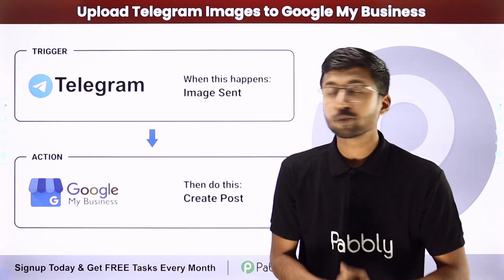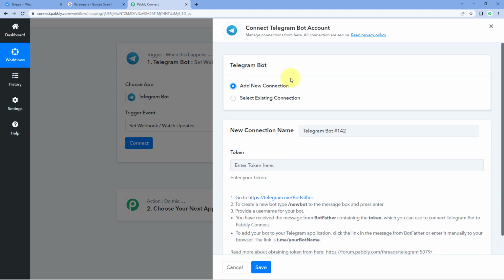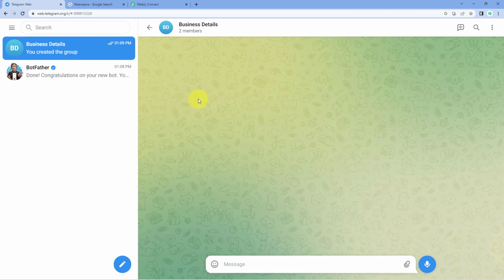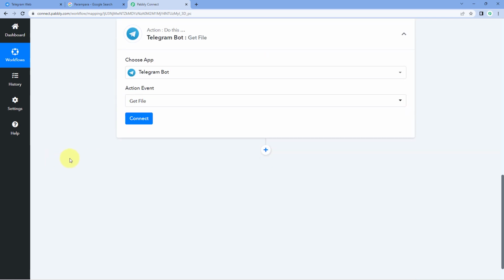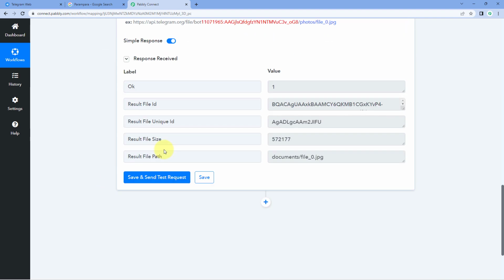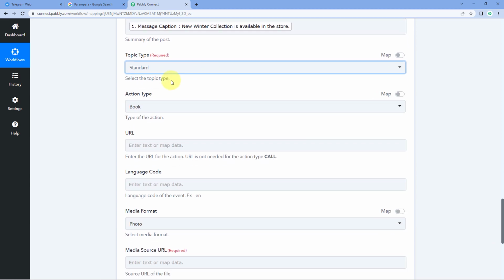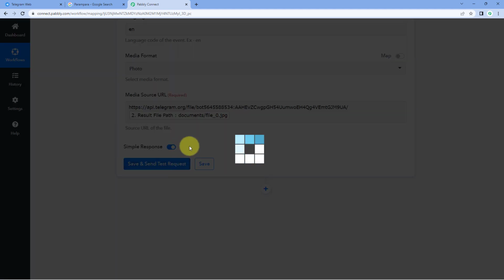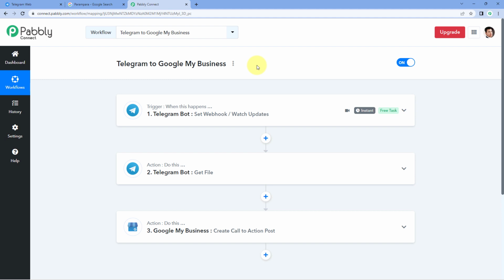How to Upload Telegram Images to Google My Business - Telegram, Google My Business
This video will provide step-by-step instructions on how to upload images from Telegram to Google My Business. Google's My Business platform allows businesses to create, manage, and optimize their online presence across Google products and services. By uploading images from Telegram to Google My Business, businesses can showcase their products and services on Google, increasing their chances of getting discovered by potential customers.